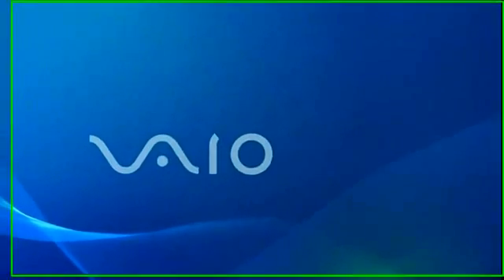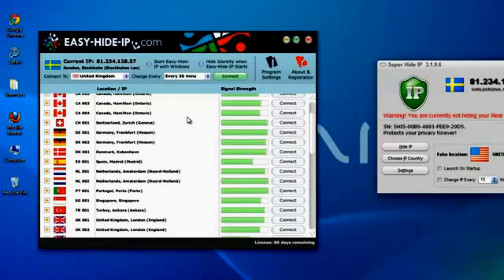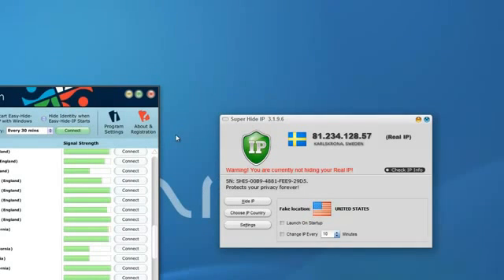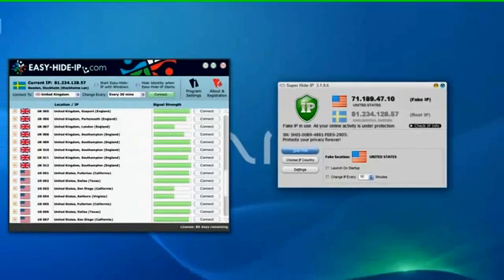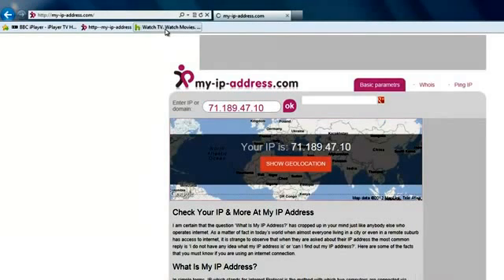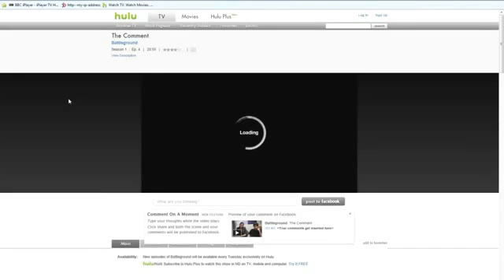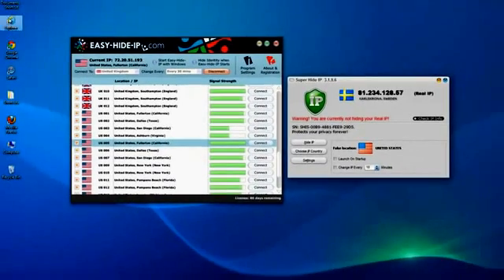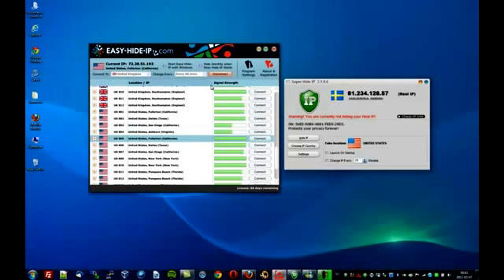Anonymous Proxy Server Hiding IP Address Reliability Review.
You will be able to watch geographically-blocked streaming video!

Key Benefits & Features:

Easily Conceal Your IP Address - Just click "Hide IP" and your IP is instantly hidden! Other people see a fake IP, which is not associated with your real IP.

Anonymous Web Surfing - Protect your privacy and cover your tracks! Select from one of our many fake proxy IP addresses for totally anonymous browsing.

Advanced Application Support - Hide My IP 5.2 works with all major browsers and dozens of instant messengers, E-mail clients, games, and more!

Protect Your Identity and Stop Hackers - Identity thieves can use your IP addresses to compromise your computer. Installing keyloggers, Trojans, and other tools to aid their crime. Stop them at the source by hiding your IP!

Send Anonymous Emails - Hide your IP in E-mail headers. Supports Webmail services like Yahoo, Hotmail, and GMail. Mail clients supported with a Premium account include Outlook, Outlook Express, Eudora, and more!

Un-ban Your IP From Forums, Blogs, and other Websites - By faking your IP you can often access many sites you were banned from. Use with "Cookie Crumble" for the most effectiveness.